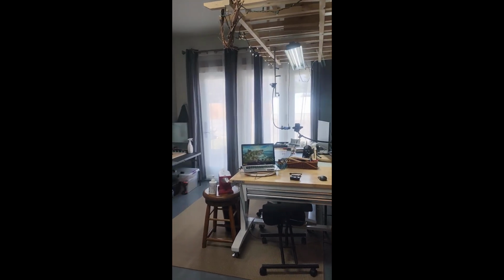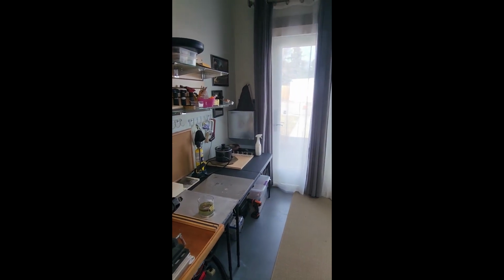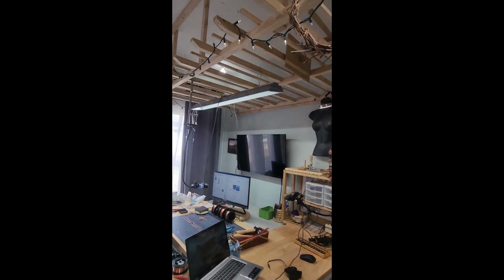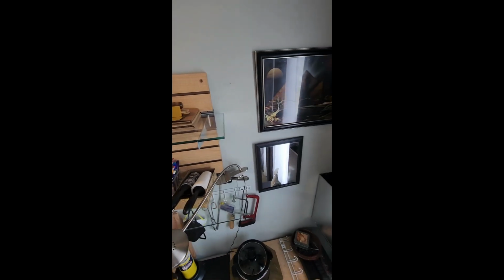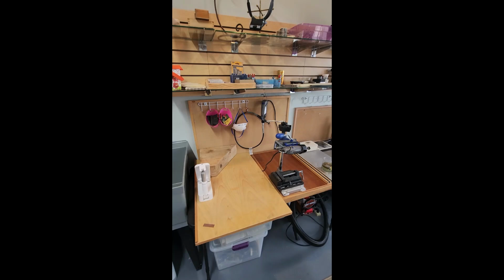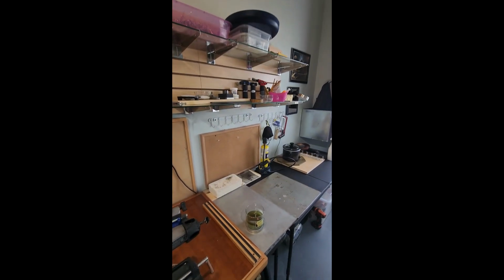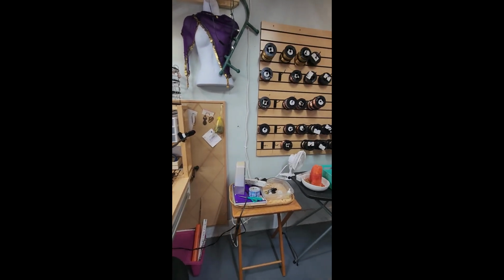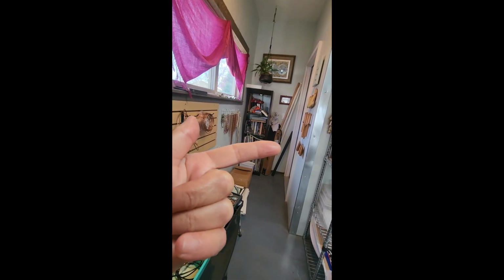Studio tour - Perfectly Twisted Jewelry - Wire Wrapping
Hi friends!  Welcome to my new wire wrapping and recording studio!  It's not fancy but it's so much bigger and brighter than it was!  As an added odd thing, our pipes blew up this week too, so I show you all the crazy construction going on outside my biggie windows too!

Thanks for being here!  Much love!!  I hope you enjoy the tour ;)